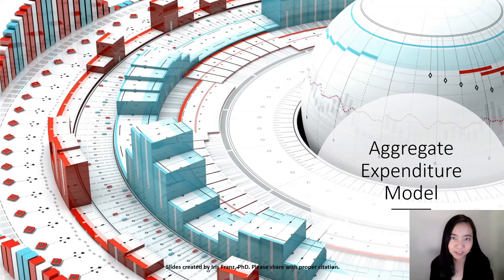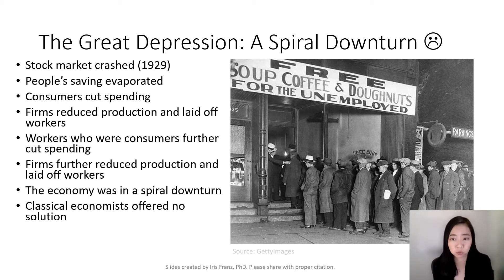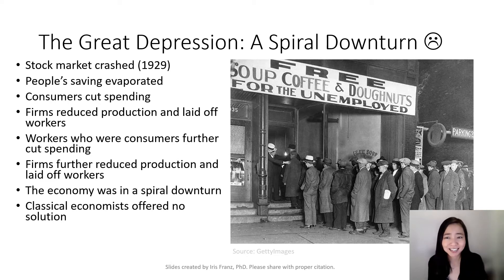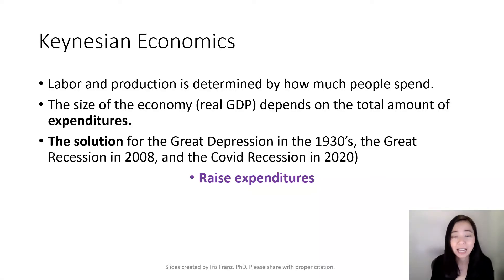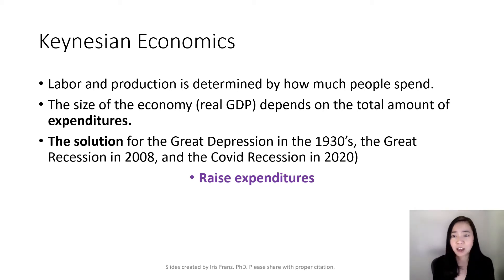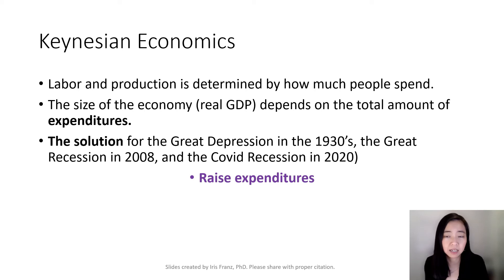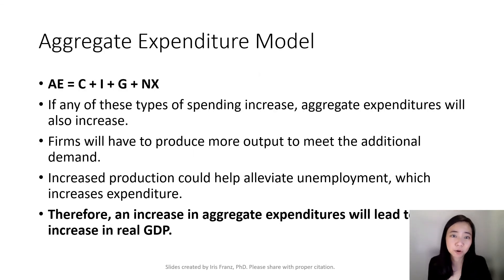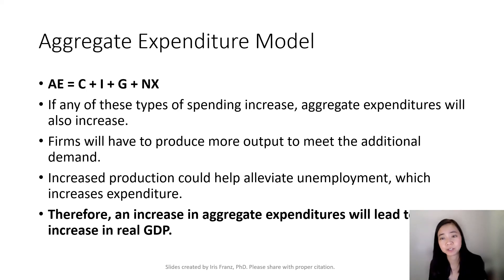Aggregate Expenditure Model 01: The Background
This clips discusses the background of the development of John Keynes' famous aggregate expenditure model -- the Great Depression.